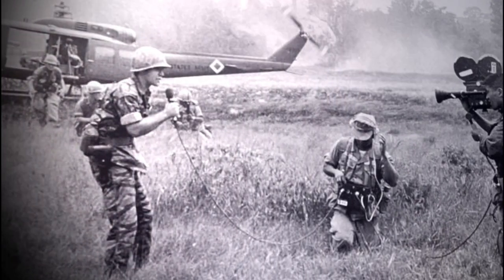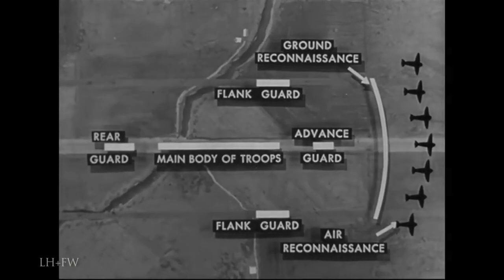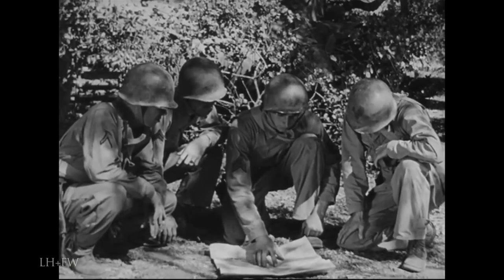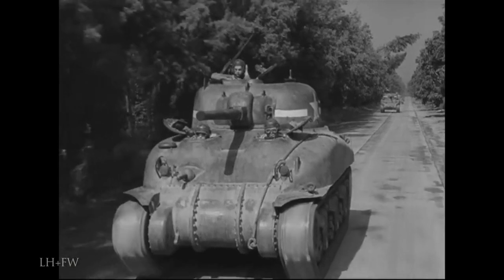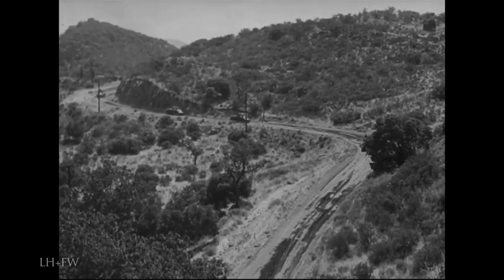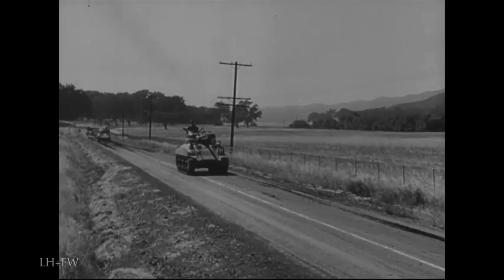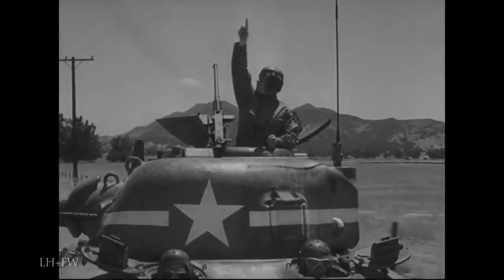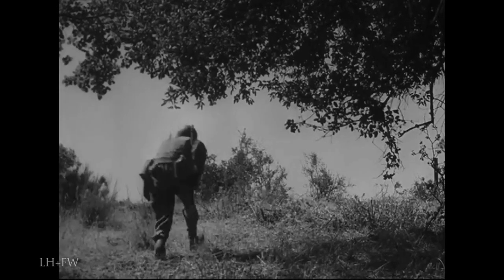WW2 "Security On The March" U.S. Armor Recon - REEL History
"Security on the March: Mechanized Units" - 1943 is a US Army instructional training film that teaches viewers the safest way to evade detection while traveling in tanks.

Outstanding, rare footage showing the exterior and interior of early model M4 and M4A1 tanks.

The training film makes it clear there are the five things that need to be kept in mind at all times to make a road march safe.
 1 Advanced prep
 2 Alertness
 3 Concealment
 4 Dispersion
 5 Firepower

The enemy’s goal in an ambush would be to get to the main body of the column, and the film talks about how they should move, and covers things down to where each vehicle is to point its gun, to be prepared for an attack that might come either from the air, or ground. The film focuses on the actions of a single, five tank, platoon in the main body of the column, and then covers each of the five steps previously mentioned, and how that platoon would do them.

"REEL HISTORY" - is a new series featured only on this channel to bring back to life (and hopefully to a new audience), original military history films produced during the 20th century... covering topics from all conflicts and branches of the U.S. Military.

"REEL HISTORY" covers battles... military personalities... stories of survival and heroism... and broader stories of campaigns and conflicts produced by or for the U.S. Military.  All Original footage.  The Real History...

If you love military history, and to collect and model the great warbirds of the past - please visit our friends at Air Models in the UK - Each purchase really helps this channel out